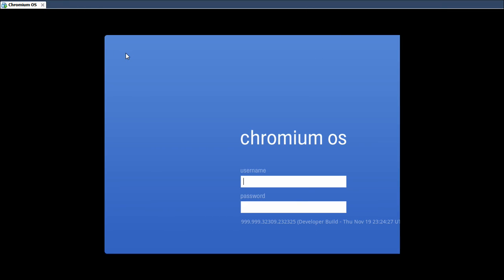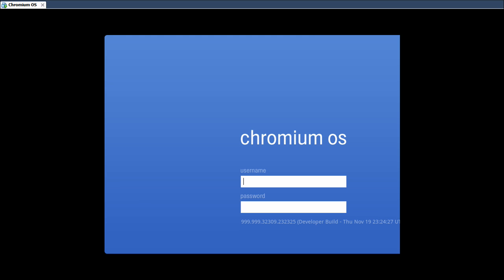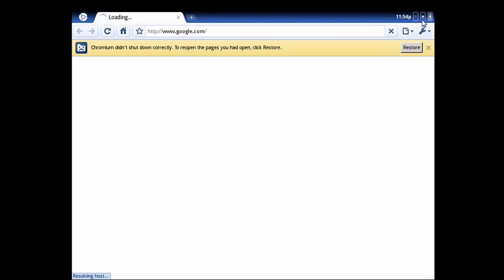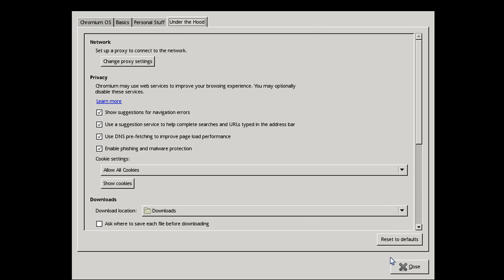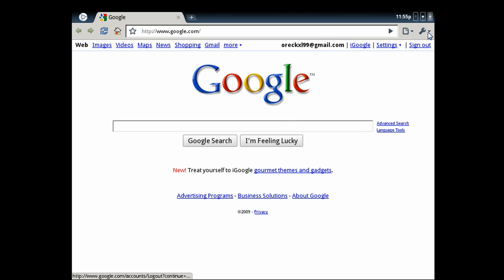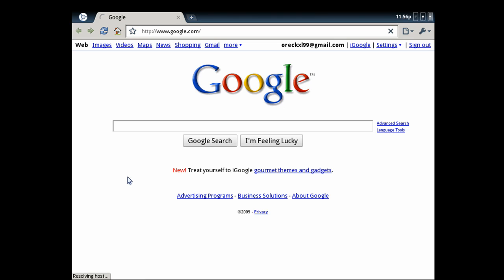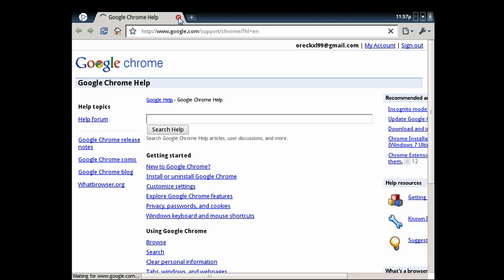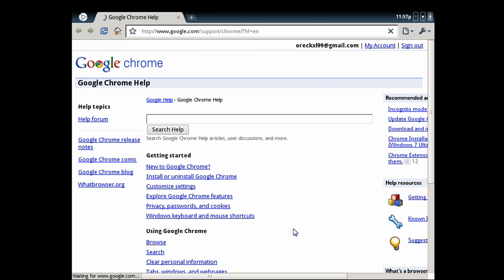Chromium OS: Preview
Google's new operating system, Chromium is, well, a browser and nothing else.

Password is "fromrogueampwithlove"